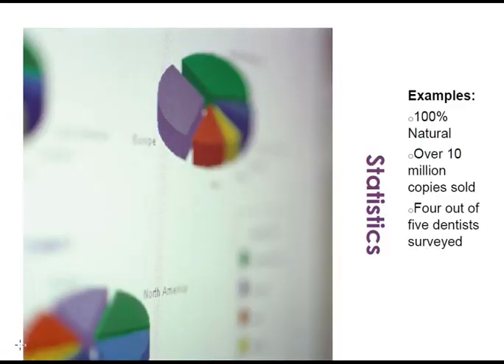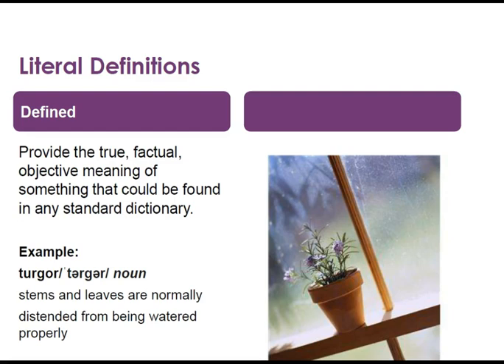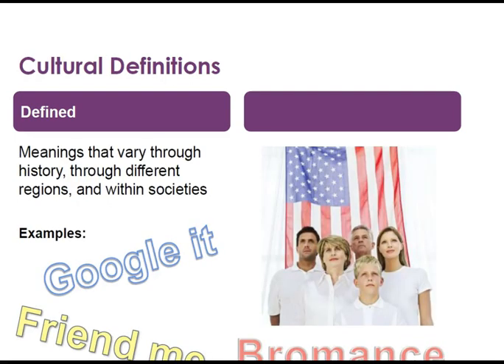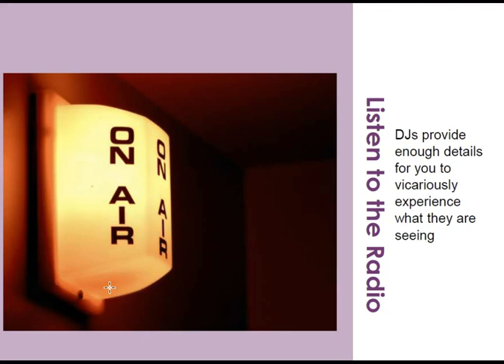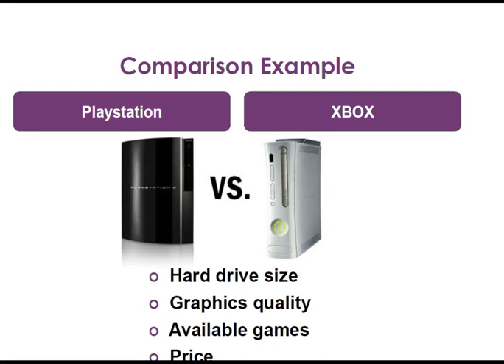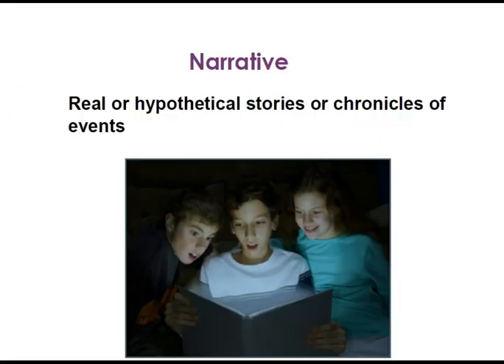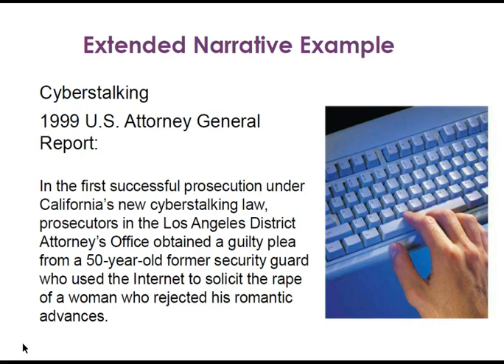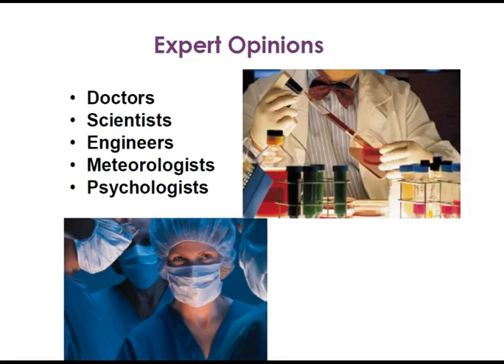Supporting Your Ideas Ch7